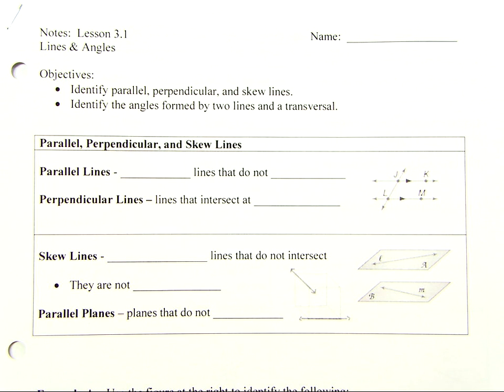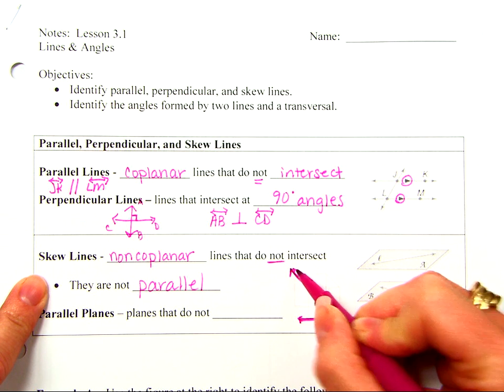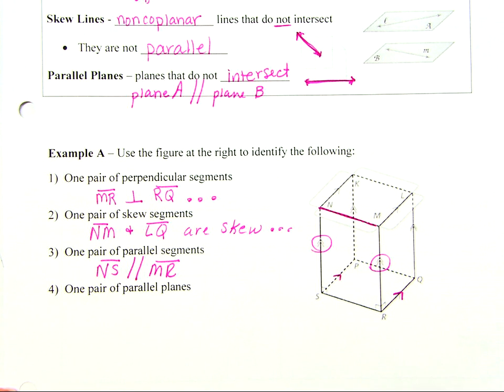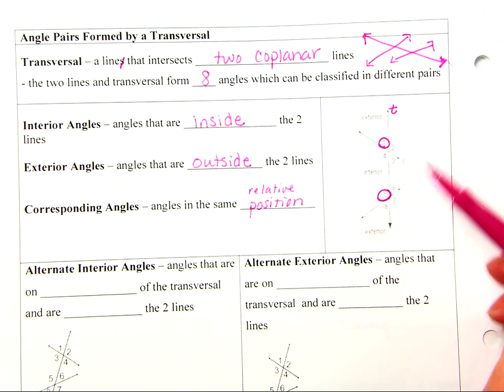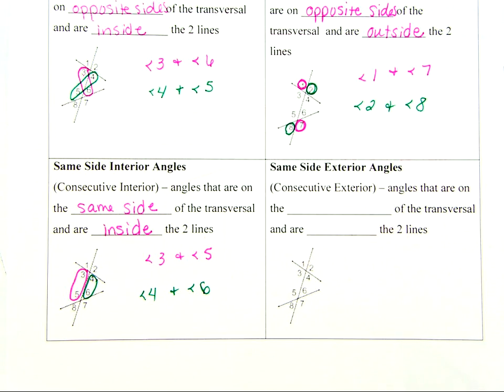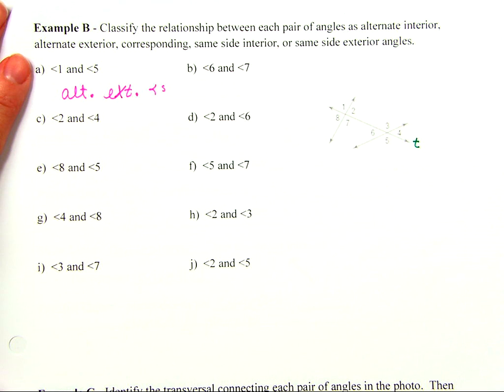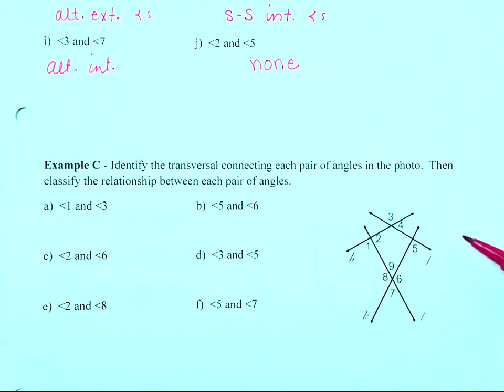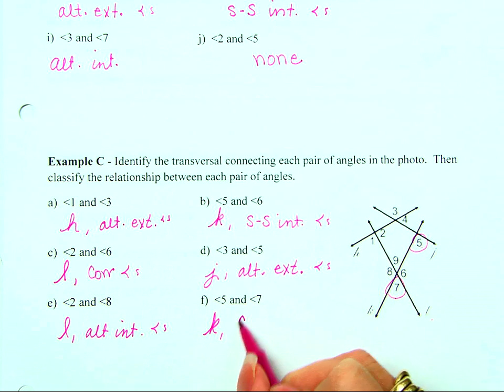3.1 Lines & Angles